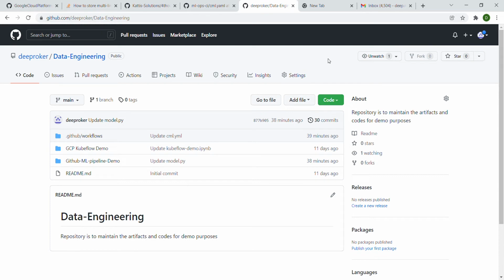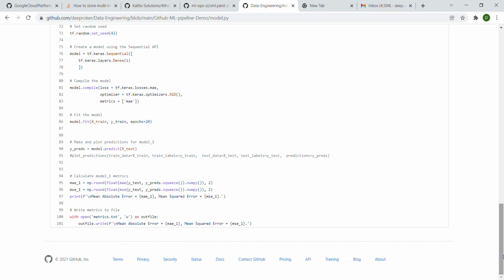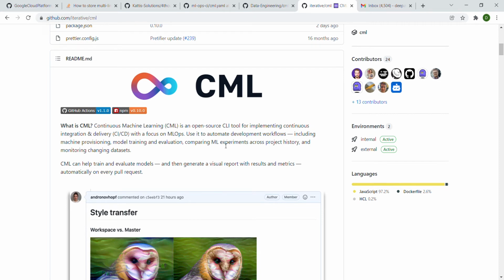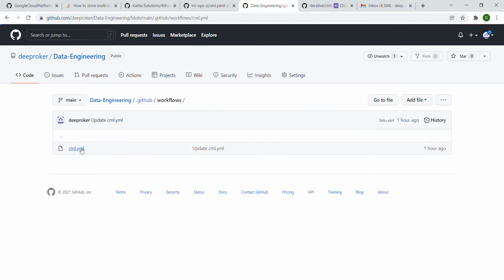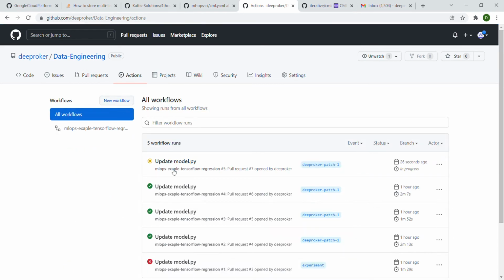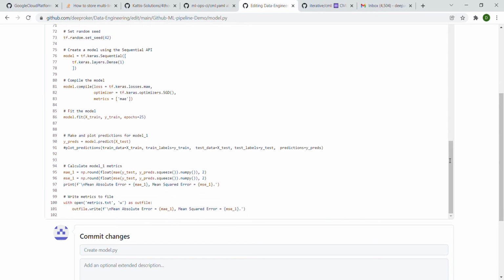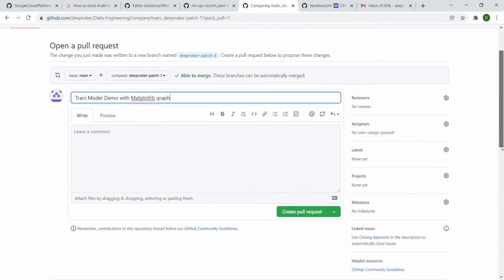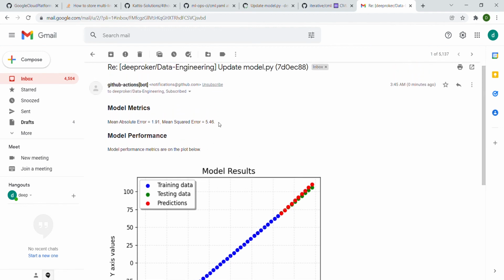Continiuos ML Pipeline with Github Actions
The video will demonstrate on how you can Create and maintain ML pipeline using Github actions (CI/CD) Approach .

It is a Serverless and Event based approach to train and deploy your AI model !